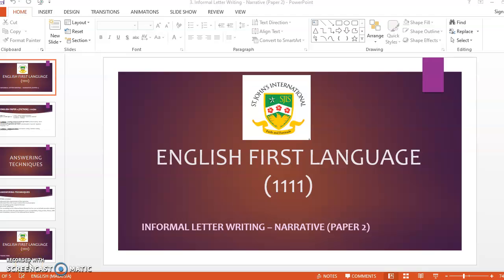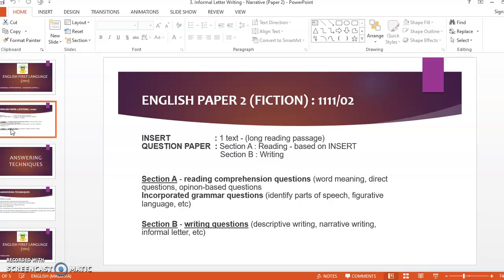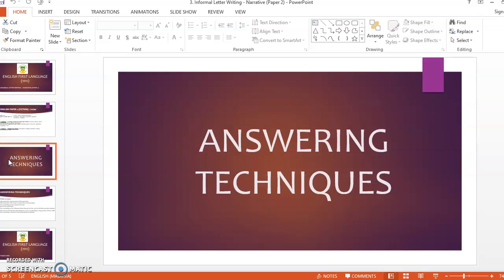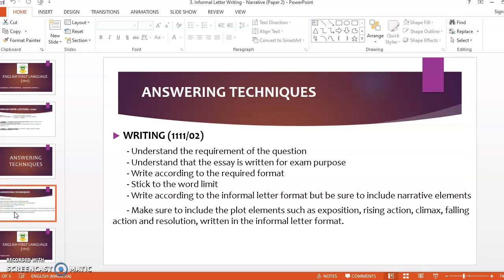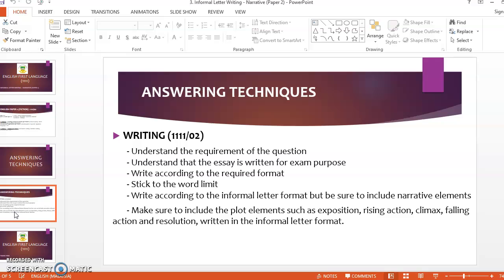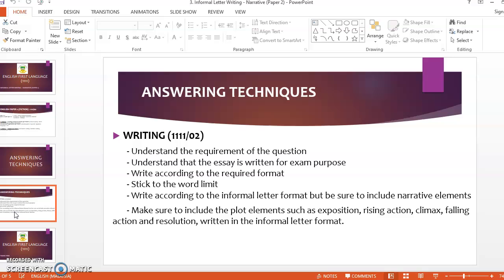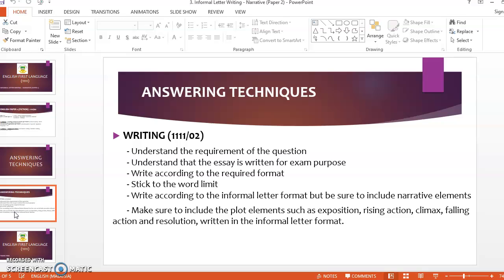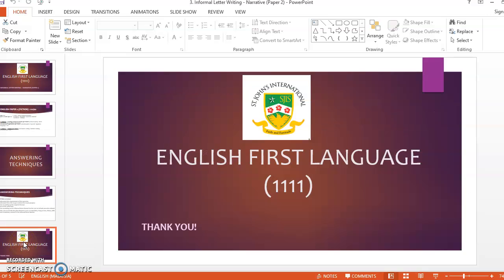Informal Letter Writing - Narrative Paper 2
Year 9 English Teaching Video 2020